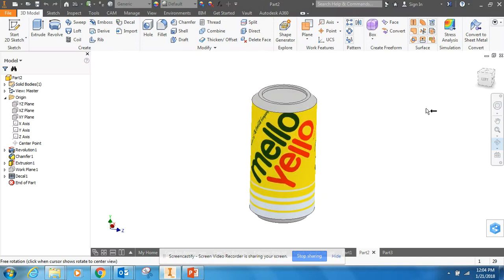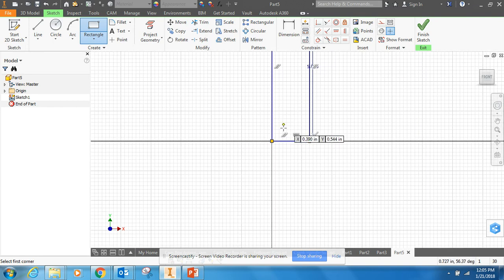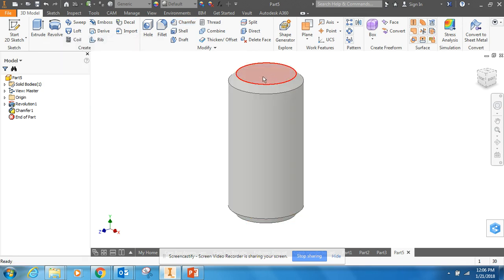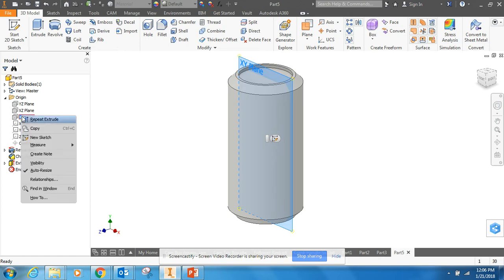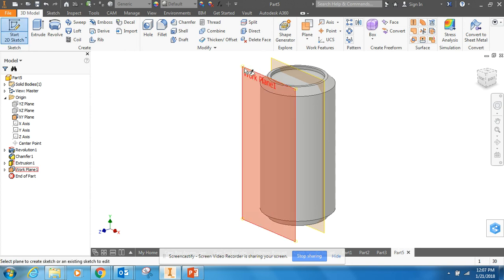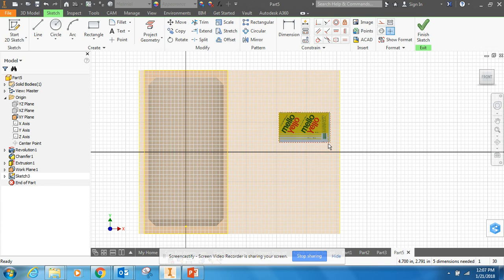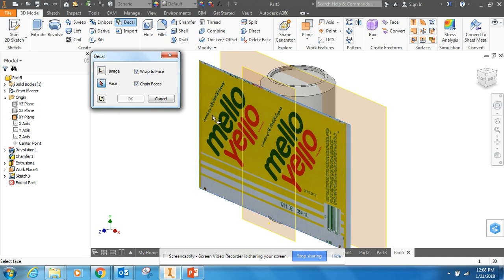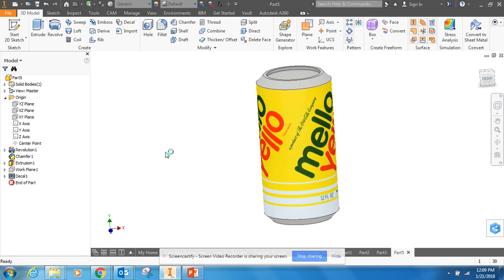HOW TO WRAP A DECAL AROUND A ROUND OBJECT USING AUTODESK INVENTOR